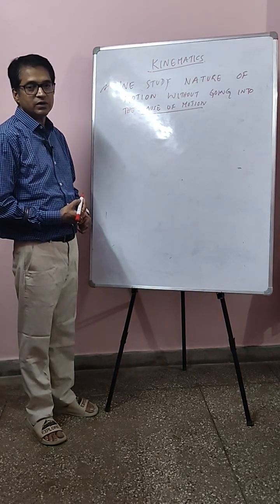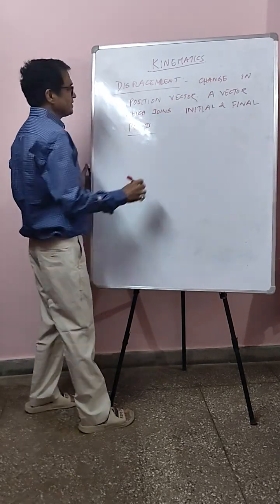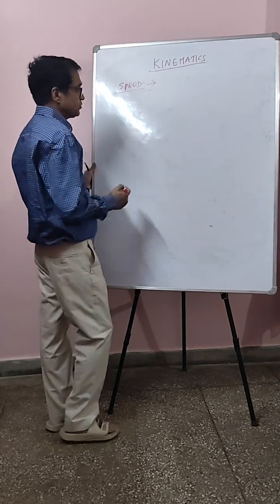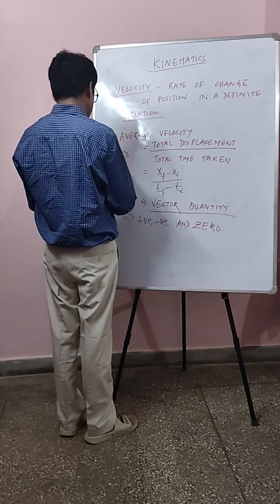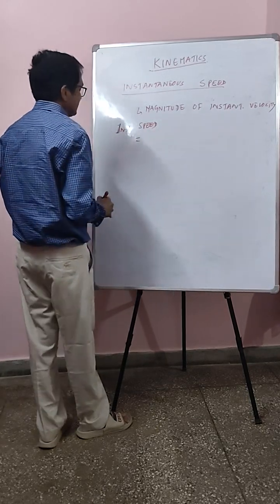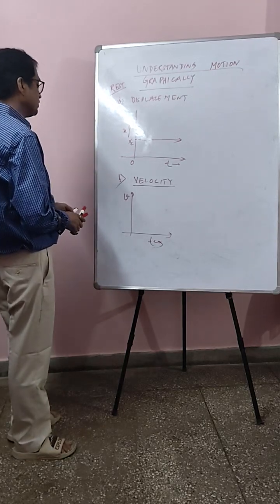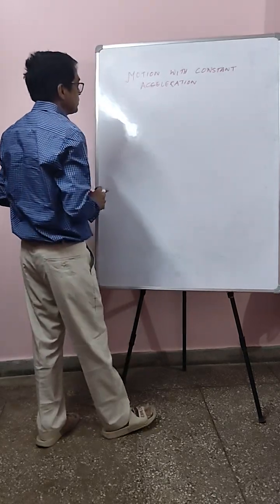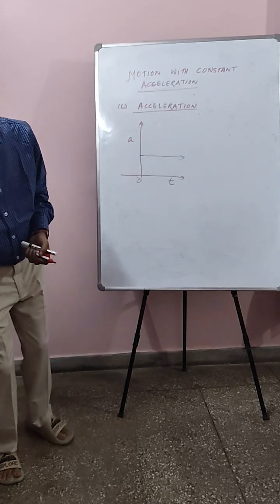KINEMATICS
Brief discussion on kinematics.